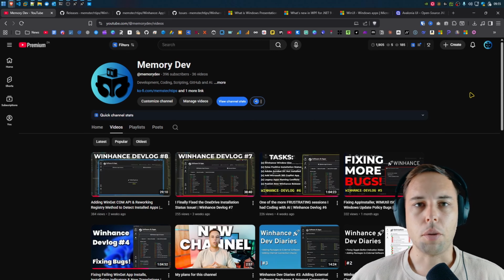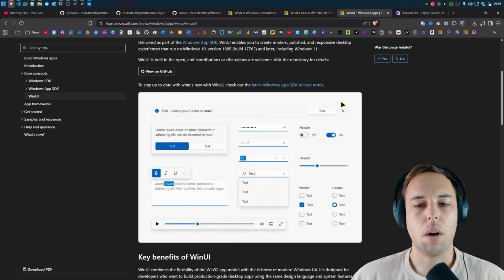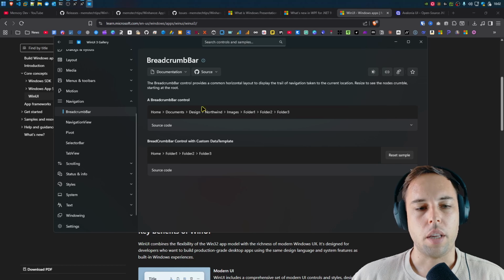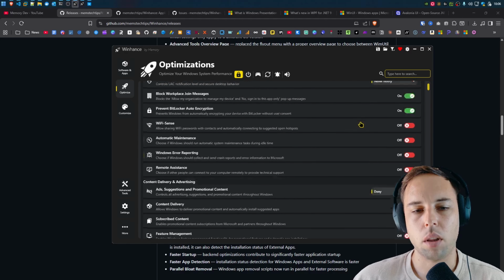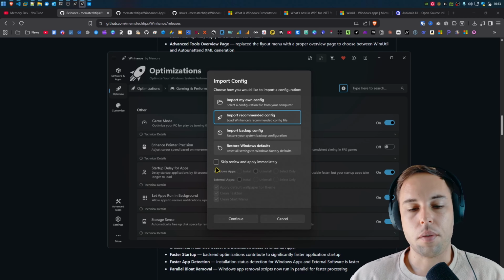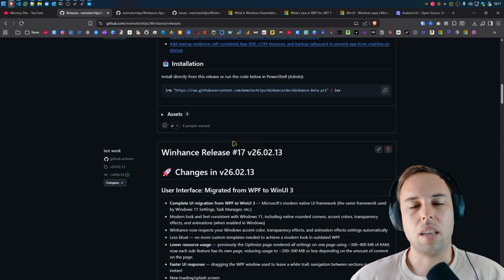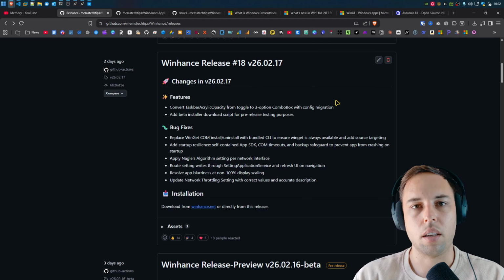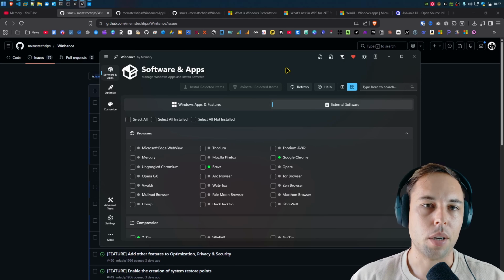WPF to WinUI3 Migration & Bundled WinGet CLI | Winhance Devlog #9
In Winhance Devlog #9:
- I Discuss the completed migration from WPF to WinUI3
- Bundling the WinGet CLI with Winhance so it is always available
- New Config Review Mode
- Bugs and Issues that needs fixing

In the Winhance Devlog series, I take you behind the scenes of Winhance development to show you my process and how I'm using Claude Code and the Gemini CLI to code with AI and to build this Windows optimization utility.